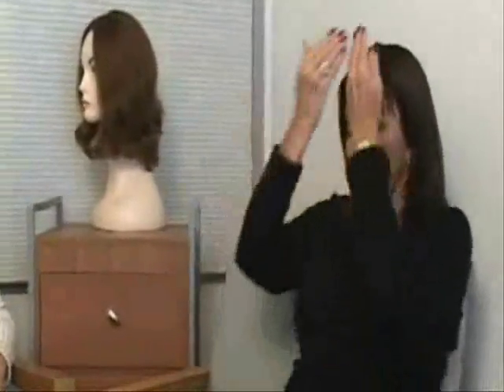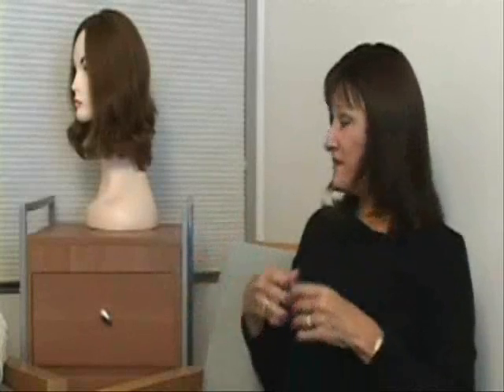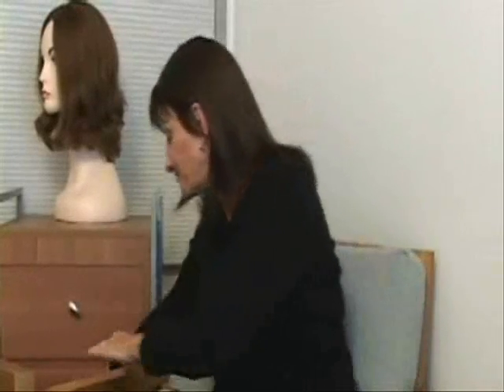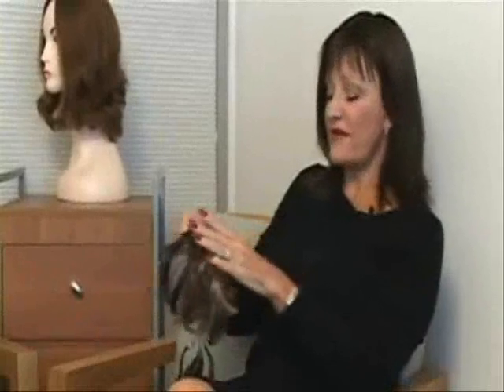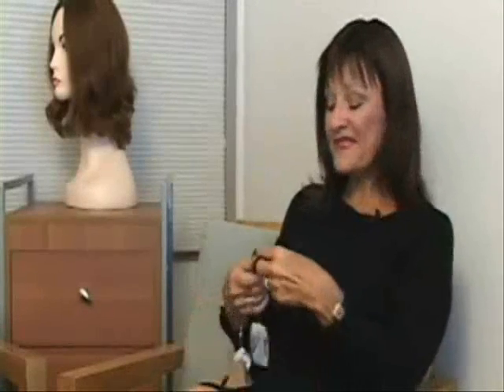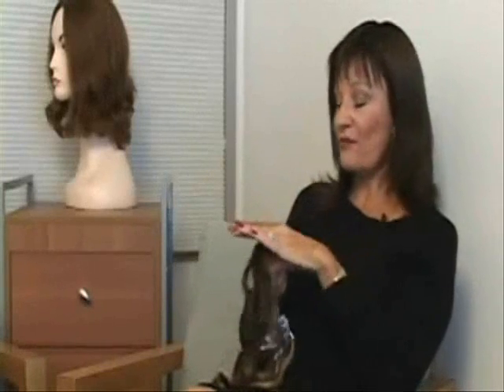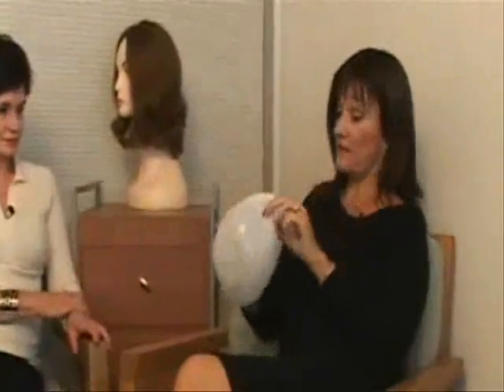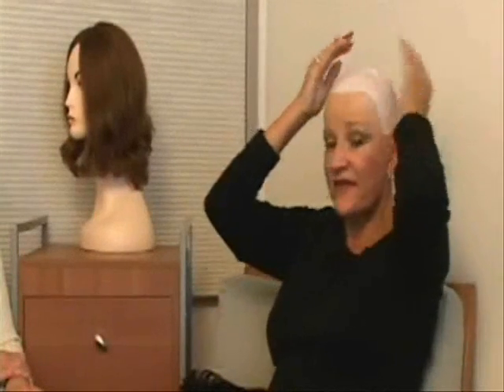Peggy Knight And The Vacuum Wig , How It Works (part 2)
Peggy Knight Answers Some Questions About The Vacuum Wig and its application.  Peggy will show you with her own hairpiece how it is put on and taken off properly. She will also discuss proper care of the hairpiece.

Peggy Knight has fought her own battle with Alopecia Areata as a teenager and through her struggle with hair loss she developed Peggy Knight Solutions. Peggy Knight Solutions creates custom made hairpieces from the highest quality human hair for victims of medical hair loss.

Alopecia areata is a highly unpredictable, autoimmune skin disease that may lead to the loss of hair on the scalp and elsewhere on the body. This disease affects males and females of all ages and races, but it often begins in
childhood. This disease affects approximately 2 percent of the population, or about 4.5 million people in the United States alone.

Peggy Knight Solutions is the leading provider of hair prostheses for medical hair loss. We provide realistic human hair wigs and hairpieces made from the finest quality European hair for persons with medical hair loss.

You or your loved one can swim, play sports, drive a convertible and even enjoy amusement park rides with our custom-made hair prostheses. No matter what age, live a life full of freedom and confidence with our realistic wigs and custom hairpieces.